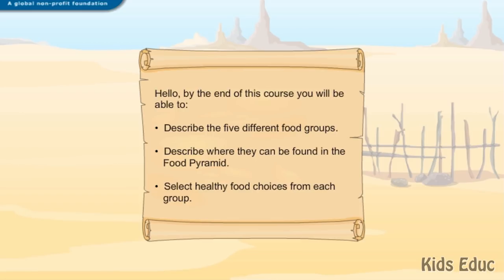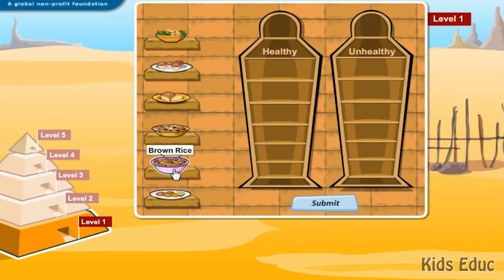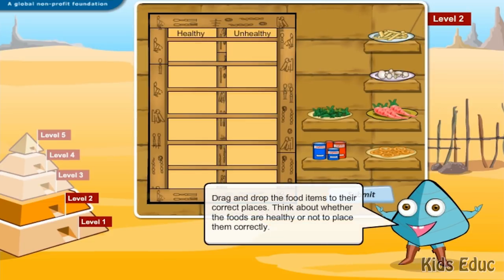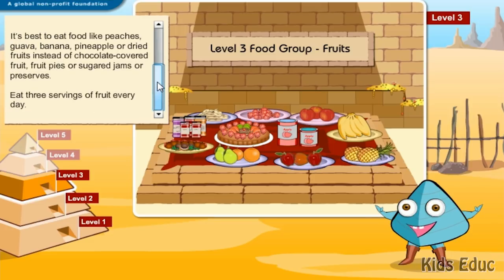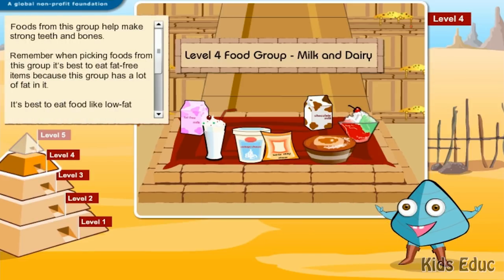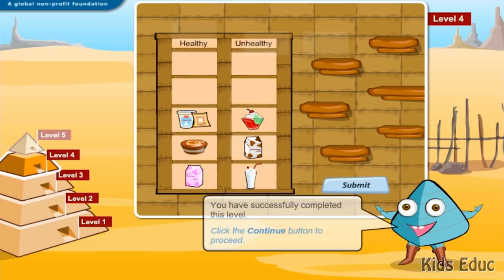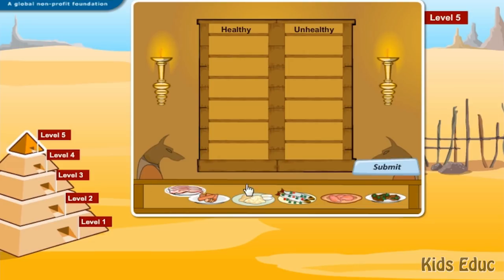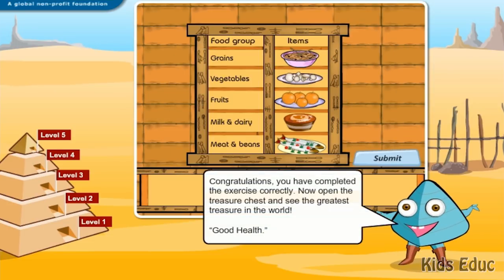Food Pyramid, The 5 Different Food Groups, Learn the Healthy & Unhealthy Foods, Video for Kids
The five different food groups: grains, vegetables, fruits, milk & dairy, meat & beans. Healthy & Unhealthy food. Recommended for Grades: 1, 2.

Kids Educ